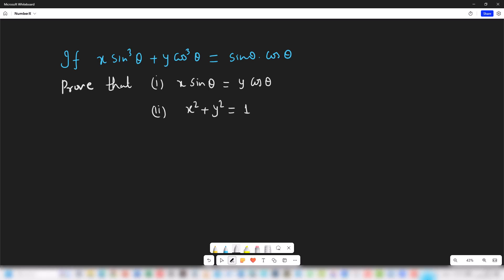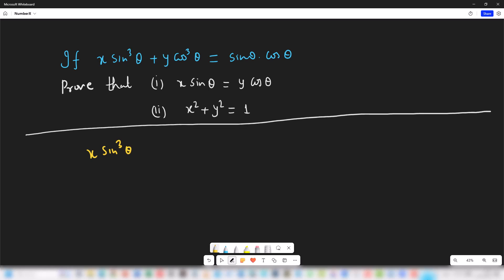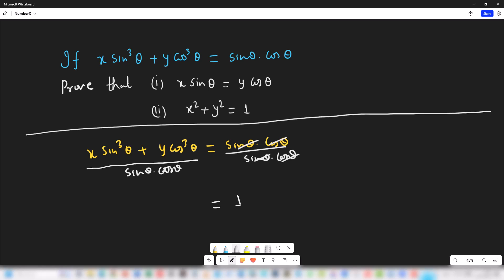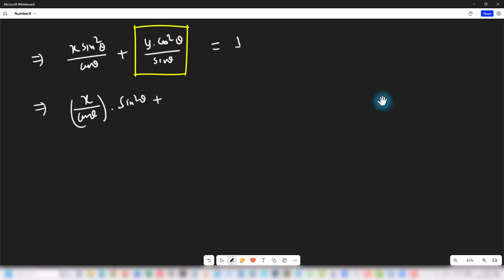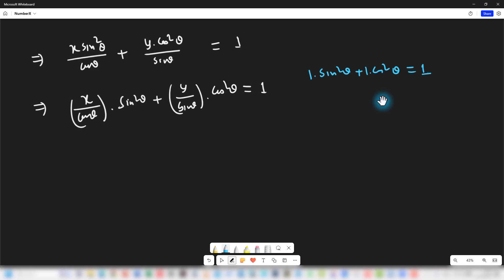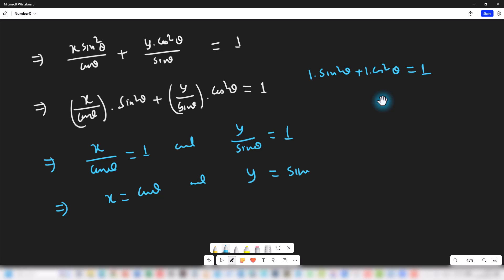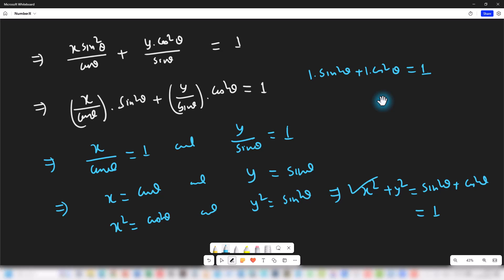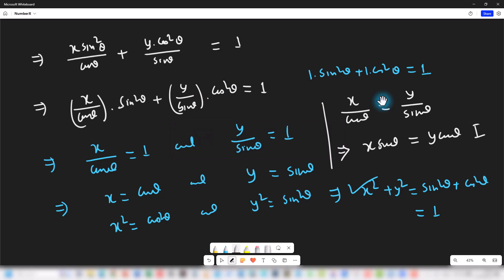if xsin^3theta+ycos^3 theta=sintheta costheta, Class 10 Maths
if xsin^3theta+ycos^3 theta=sintheta costheta.
if xsin3theta+ycos3theta=sinthetacostheta,
if xsin 3theta + ycos 3 theta,
xsin^3theta+ycos^3 theta=sintheta costheta,
Trigonometric Identities Class 10 Maths.